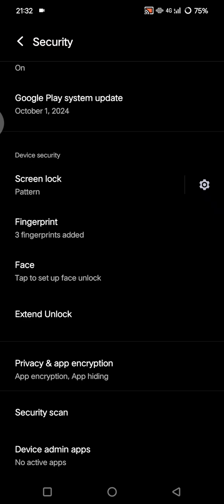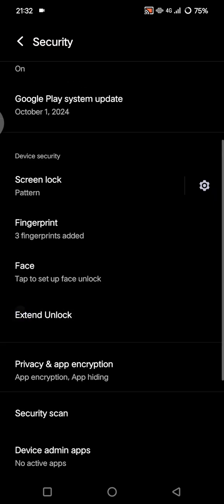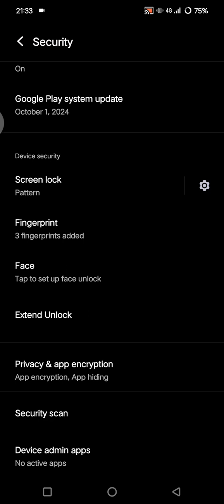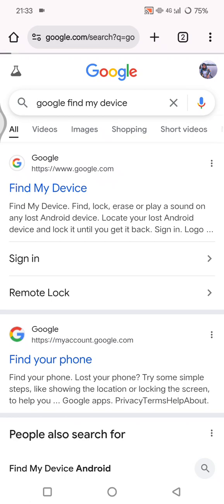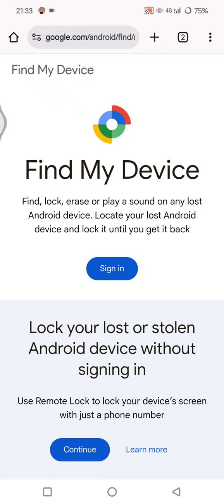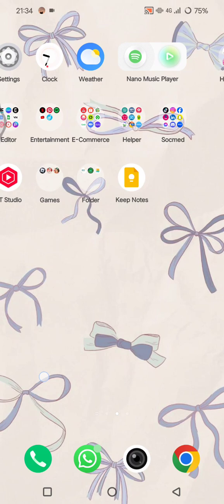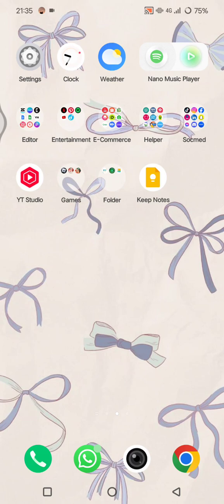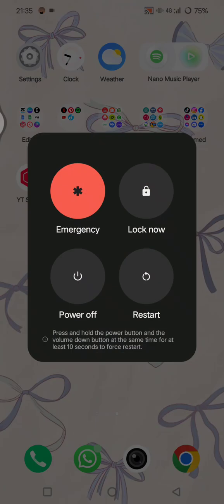❤ ULTIMATE: How to Break Pattern lock | How to Remove mobile pattern lock | Full Guide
Forgot your pattern lock and can’t access your phone? Don’t worry! In this ultimate guide, I’ll tell you step-by-step methods to remove or bypass a pattern lock on any Android device quickly and safely